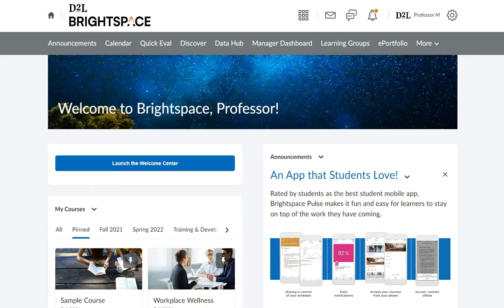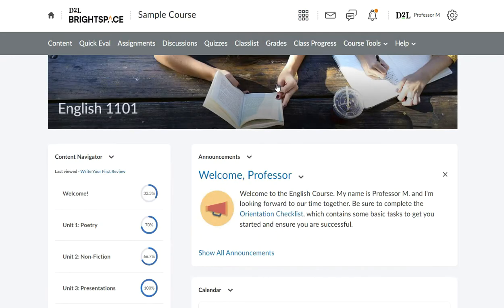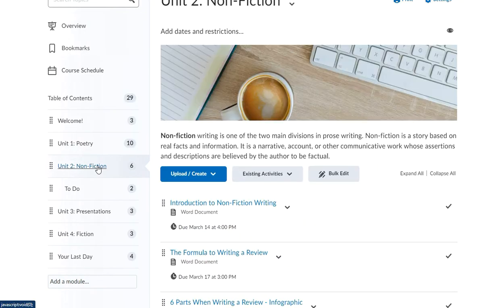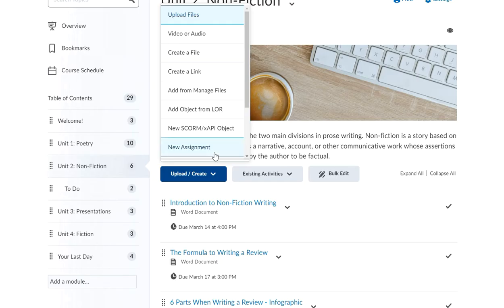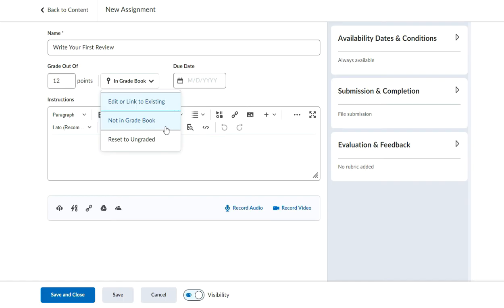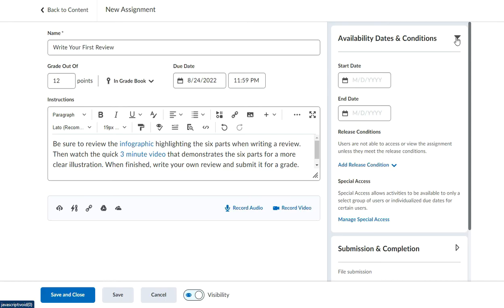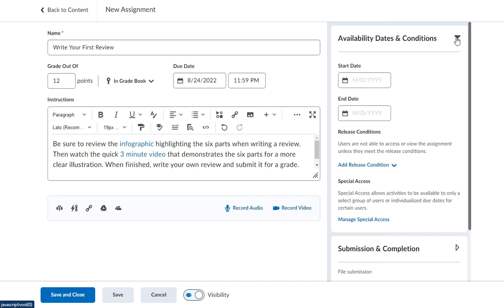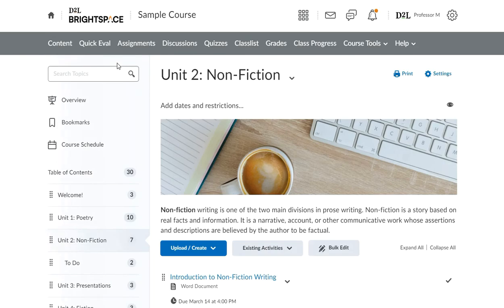Create an Assignment | Instructor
This video explains how to create a video as an instructor in Brightspace.